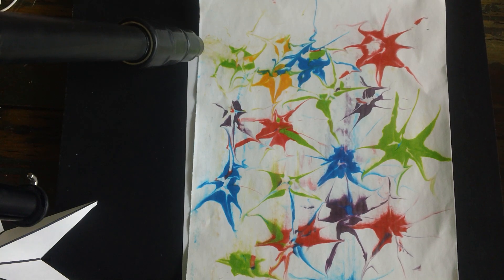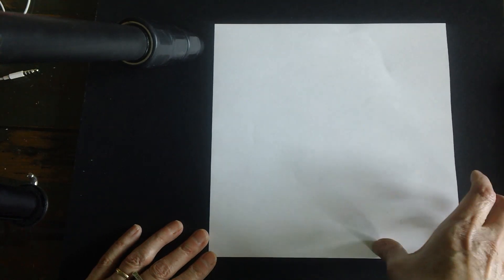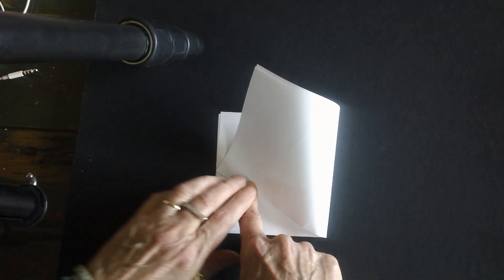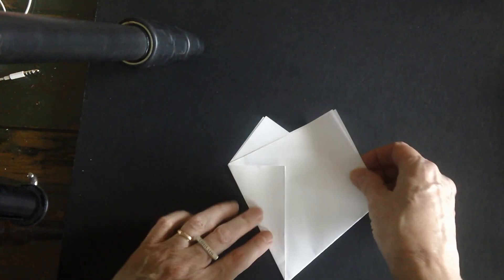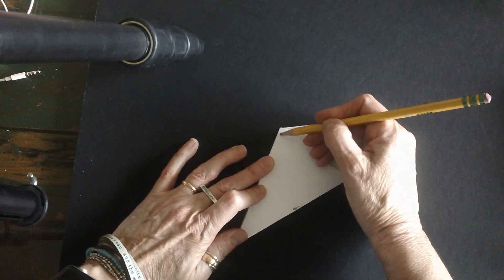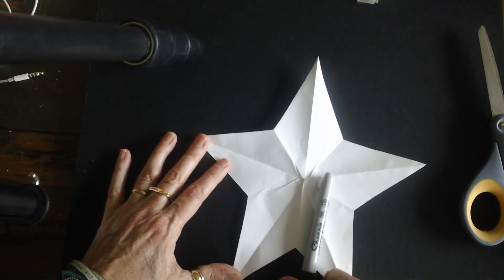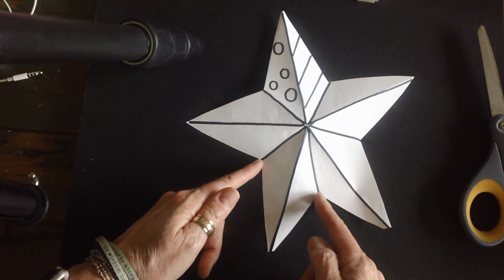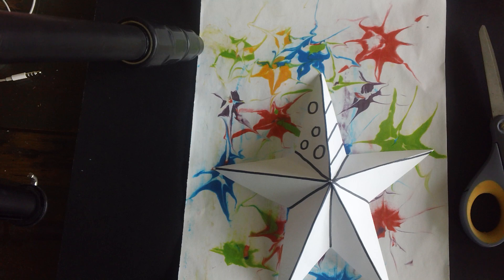At Home Art Class Kirigami Star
Create a dimensional 5 pointed star